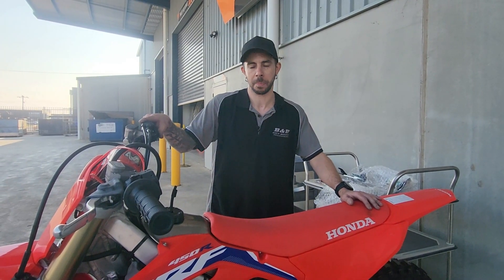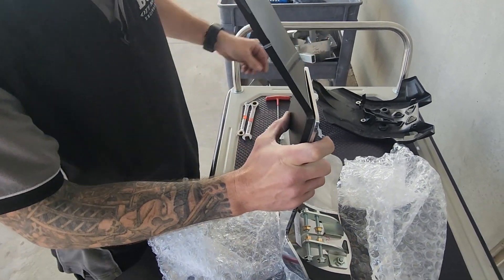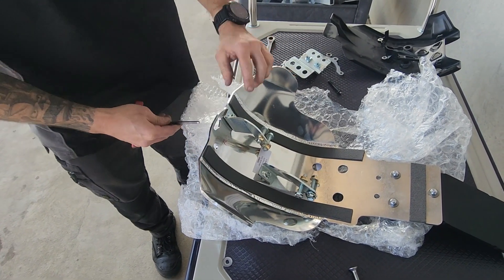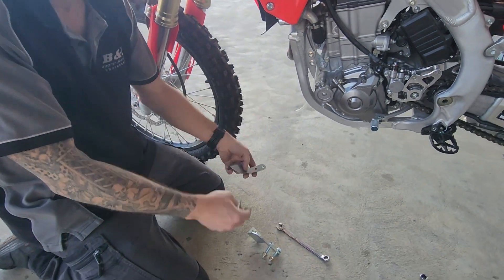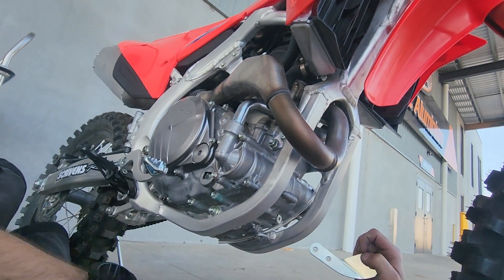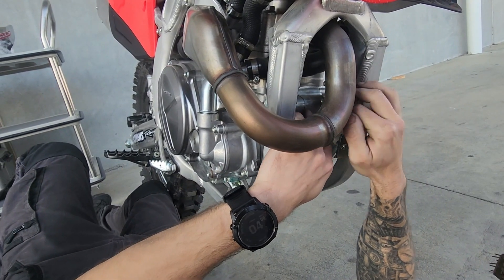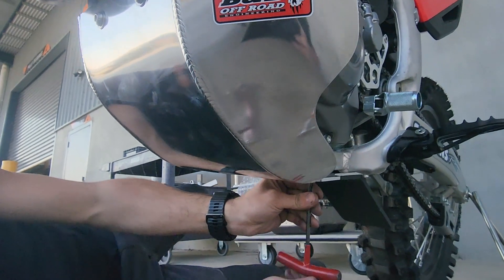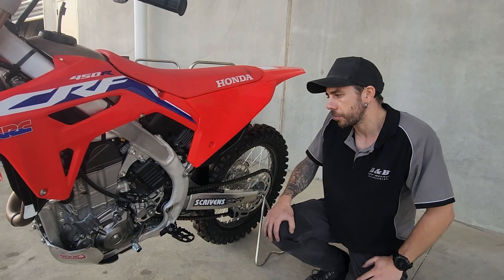Install HONDA CRF450R 2021 - 2023 (All products + bash plate INSTALLATION)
Check out Chris' demonstration of HOW TO install our B&B bash plate for the HONDA CRF450R 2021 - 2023/CRF450RX 2023 model and show all B&B AFTERMARKET products available.